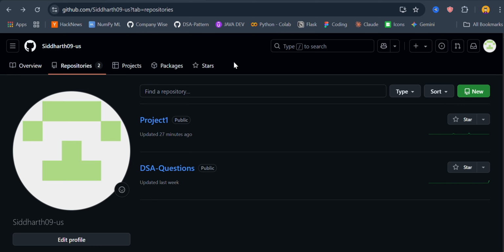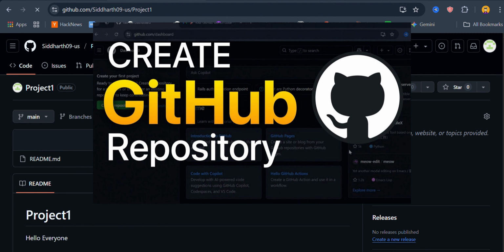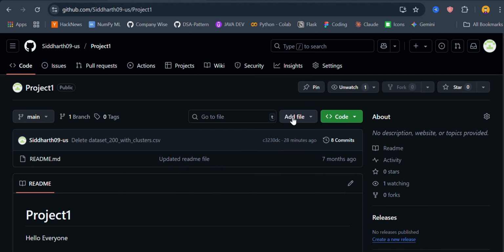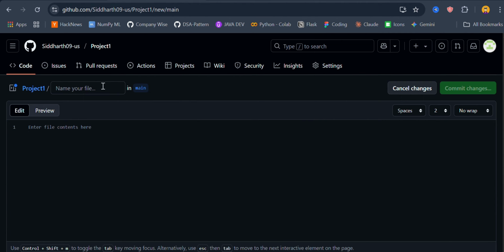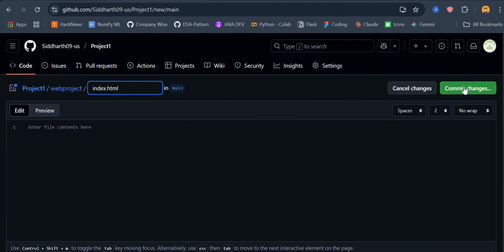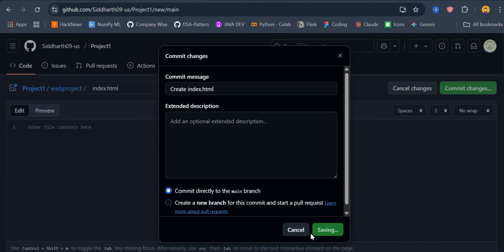How to Create a Folder in Github Repository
In this video, we will demonstrate how to create a folder in a GitHub repository. Organizing your code and files is essential for any project, and knowing how to create folders can significantly streamline your development process. We will provide a detailed walkthrough, showcasing the necessary steps to create a folder directly from the GitHub interface. This tutorial is perfect for developers of all levels looking to improve their repository management skills.